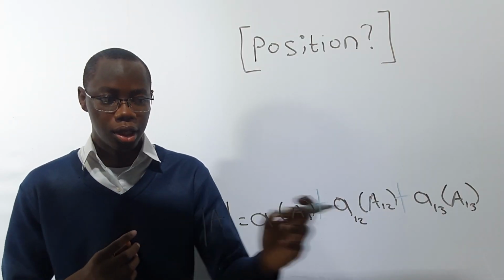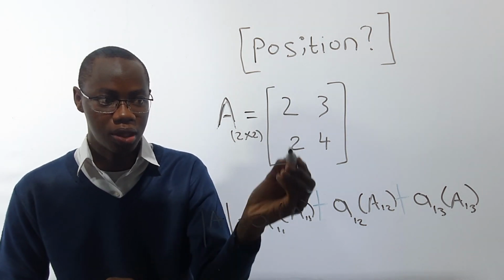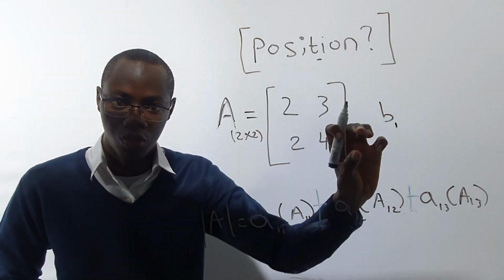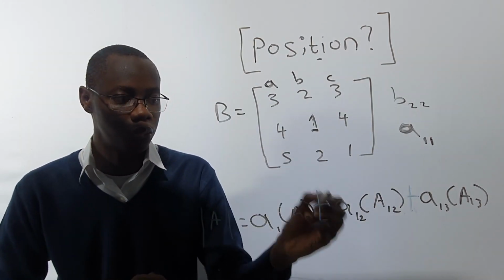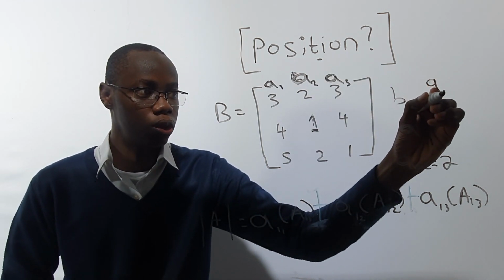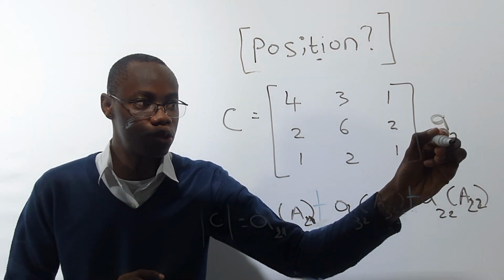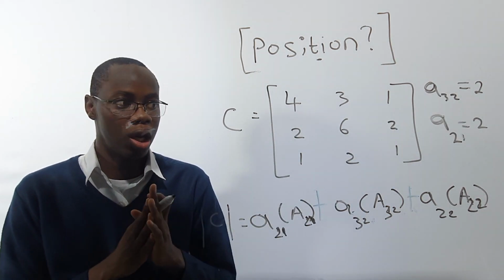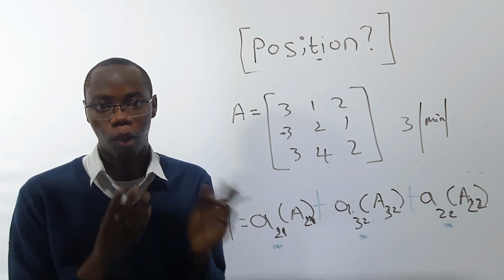|How To Name Matrix Elements| (PART B)| CBS211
In this video, you will learn basic placements and naming of matrix elements